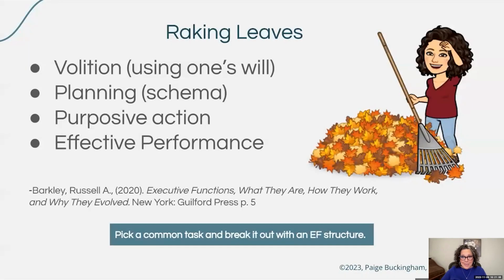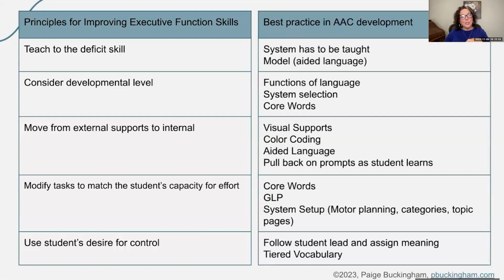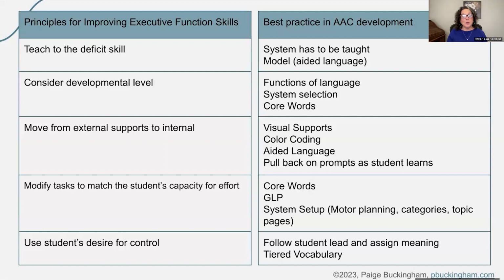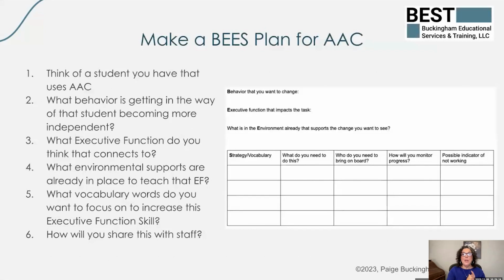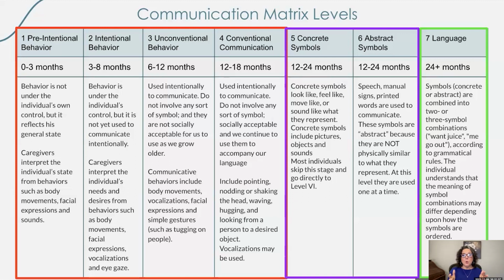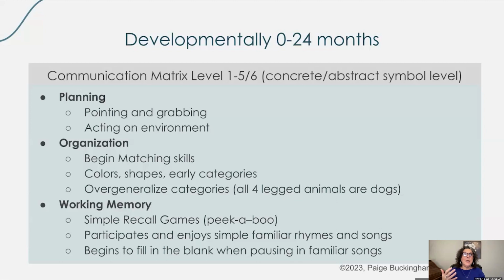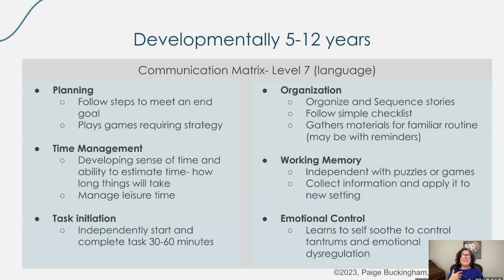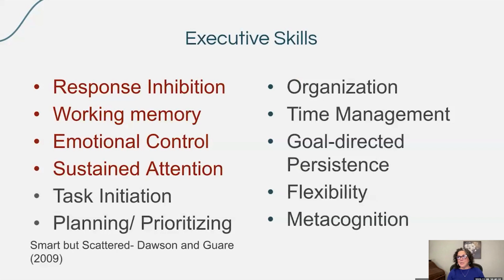AT Forward 11-9-23 Part 2: Principles for Improving Executive Function Skills and AAC resources